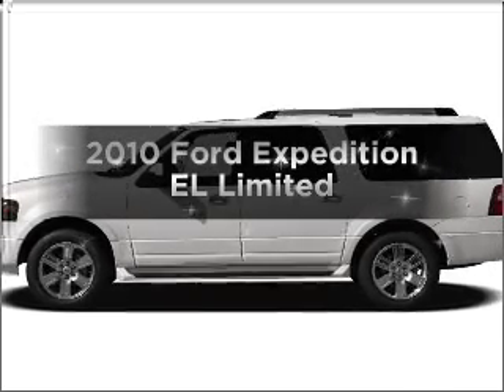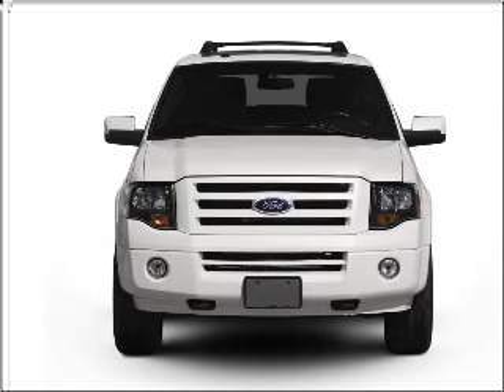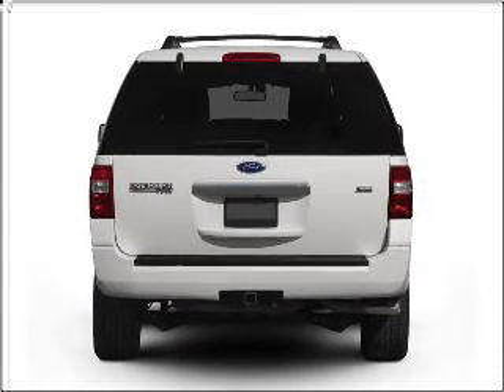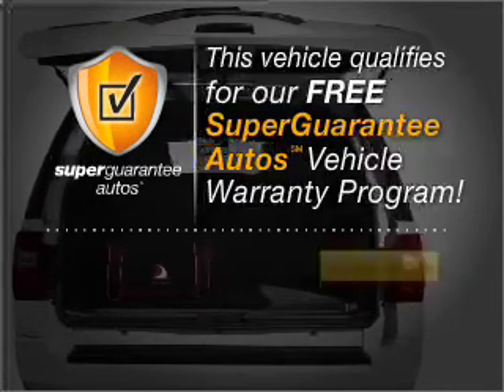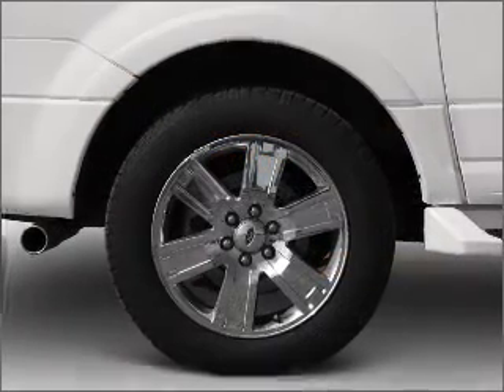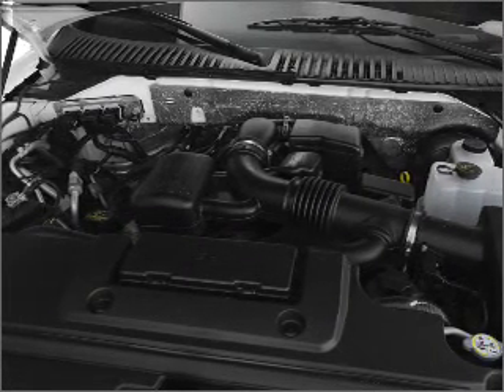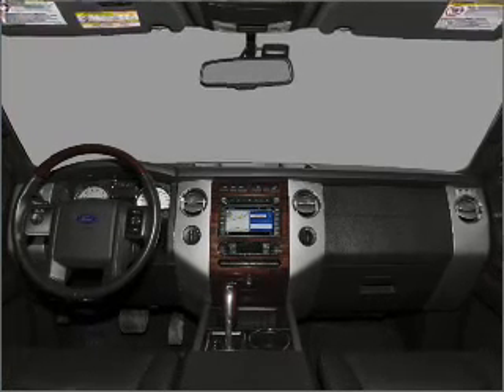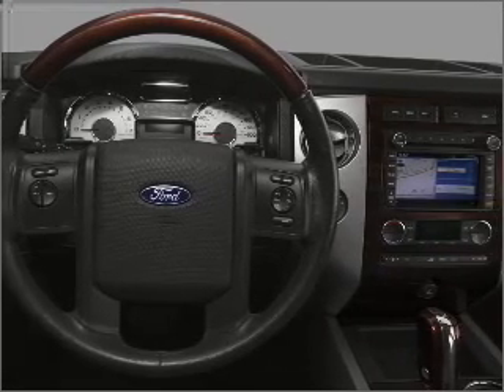2010 Ford Expedition EL - Tomball TX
Year: 2010
Make: Ford
Model: Expedition EL
Trim: Limited
Engine: 5.4 liter 8 cylinder 24 valve
Transmission: 6-Speed Automatic
Color: Royal Red Metallic
Mileage: 1
Address:
22702 Hwy 249